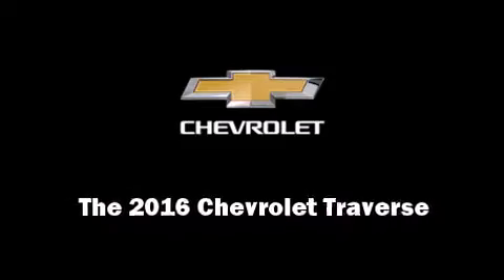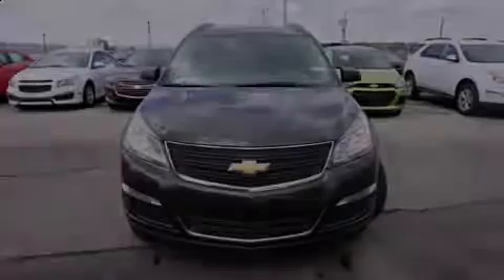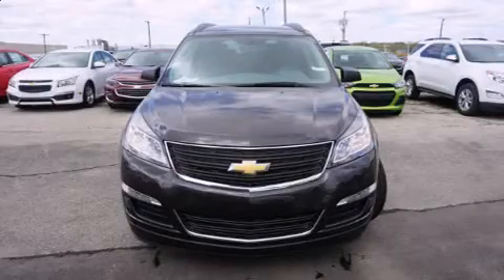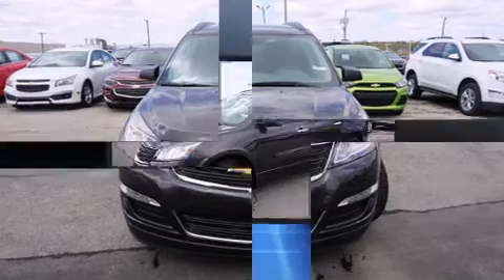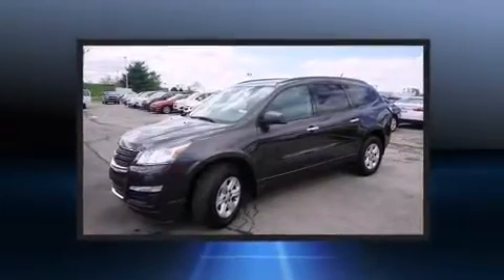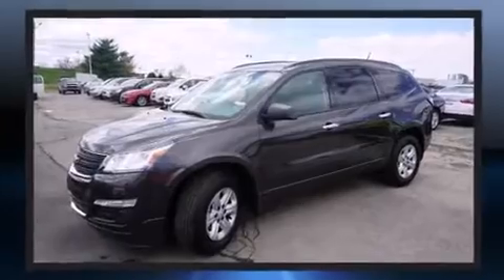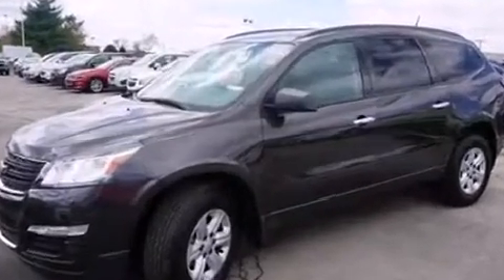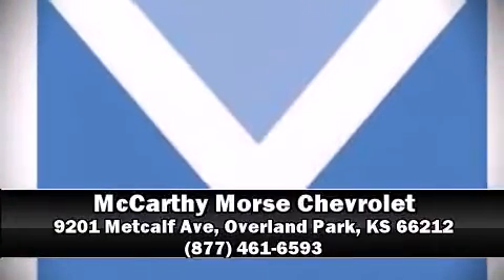2016 Chevrolet Traverse LS in Overland Park, KS 66212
Introducing the 2016 Chevrolet Traverse. Under the hood you'll find a 6 cylinder engine with more than 270 horsepower, and for added security, dynamic Stability Control supplements the drivetrain. Chevrolet prioritized practicality, efficiency, and style by including: front and rear reading lights, 1-touch window functionality, an outside temperature display, fully automatic headlights, power door mirrors, power windows, and more. Third row seats expand the maximum passenger capacity to 8. In the event of a rollover collision, side curtain airbags provide additional protection for outboard seated passengers. Our team is professional, and we offer a no-pressure environment. We'd be happy to answer any questions that you may have. We are here to help you.